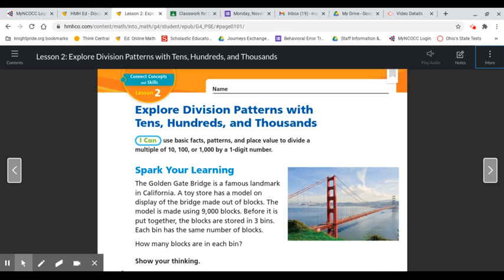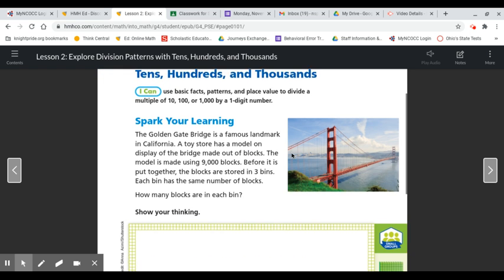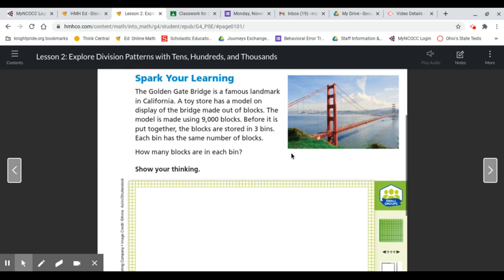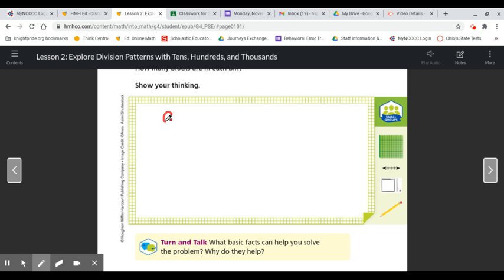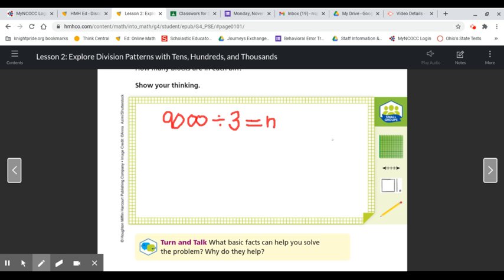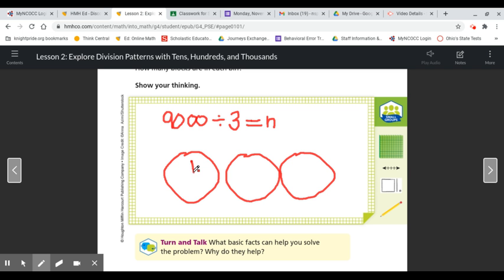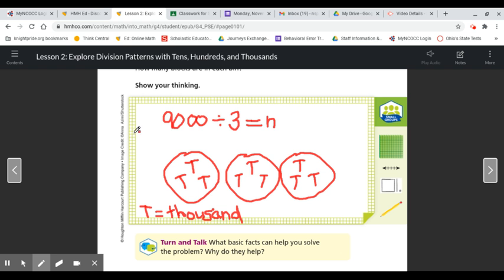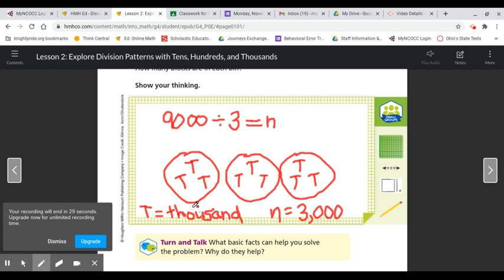Math Nov 16, 2020 Part 1